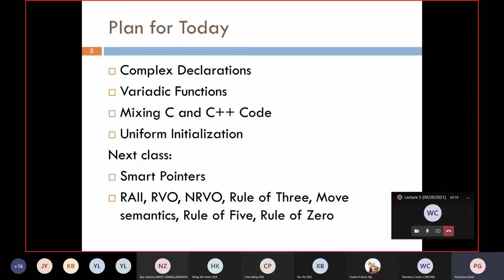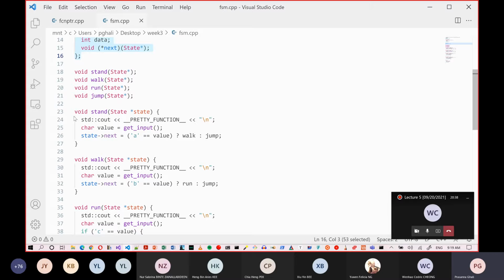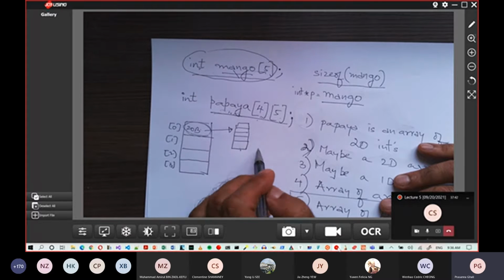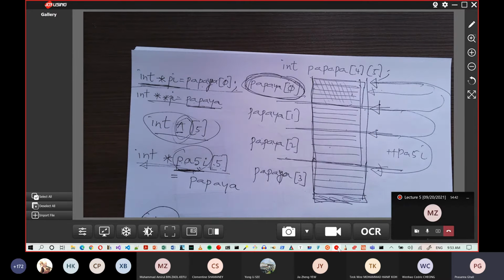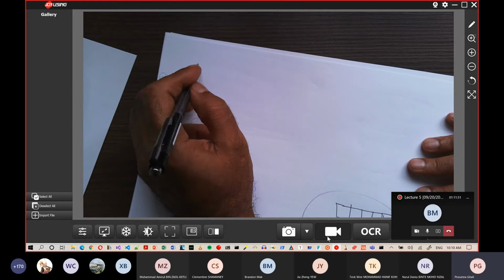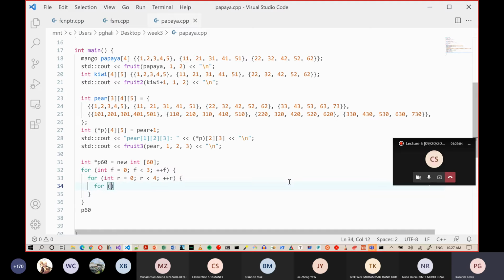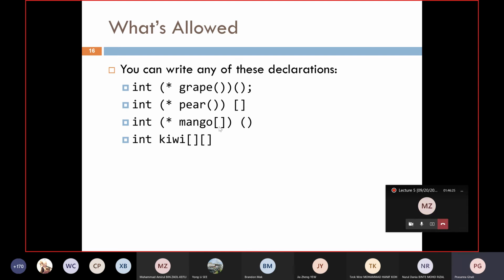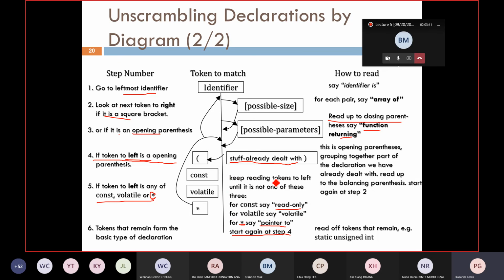CSD2125 Week 3_1